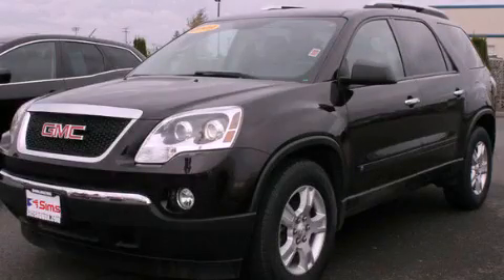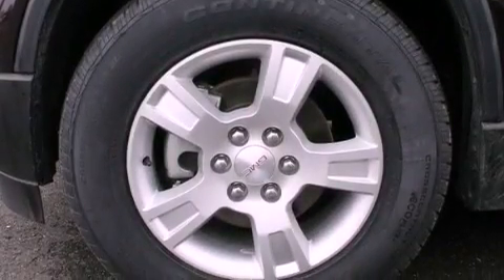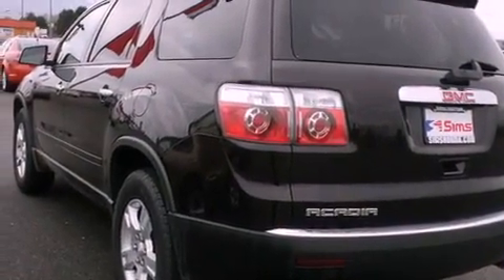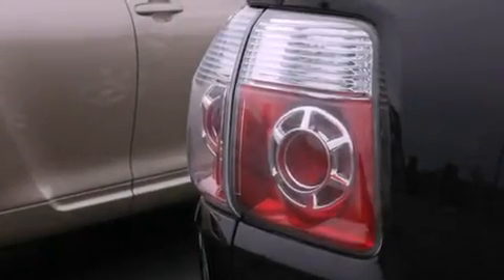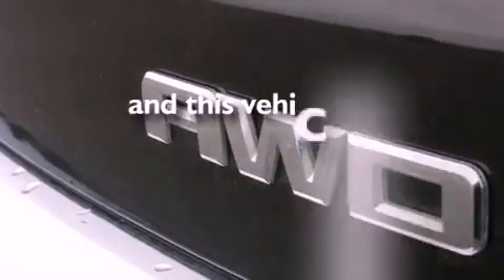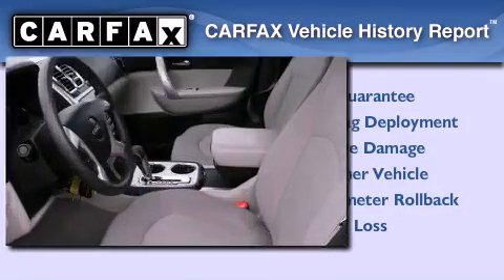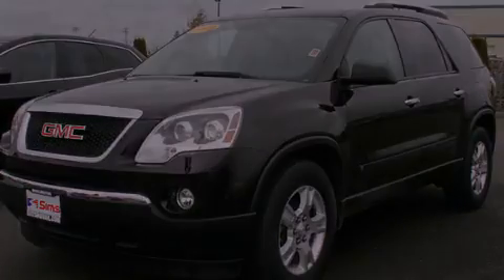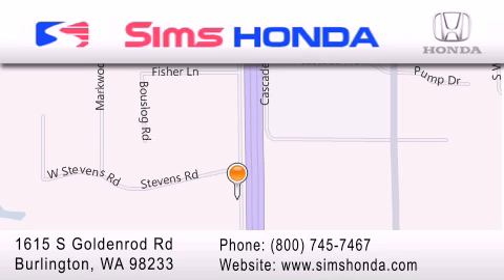2009 GMC Acadia Burlington WA 98226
Year : 2009
 Make : GMC
 Model : Acadia
 Engine : 3.6L V6 DOHC 24V
 Trans . : 6 Spd Automatic
 Exterior : Maroon
 Miles : 44,058
 Interior : Gray
 Sims Honda
 1615 S. Goldenrod Road
 Burlington , WA 98233
 Used 2009 GMC Acadia Burlington WA